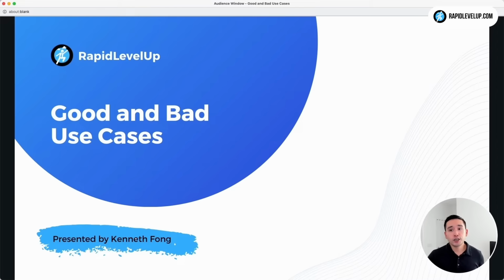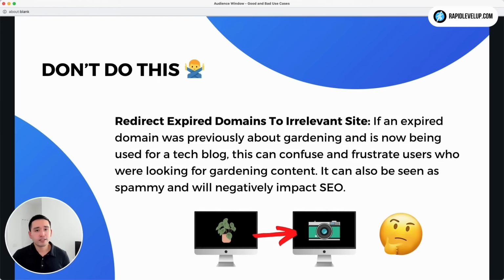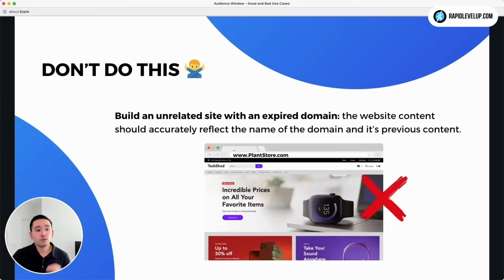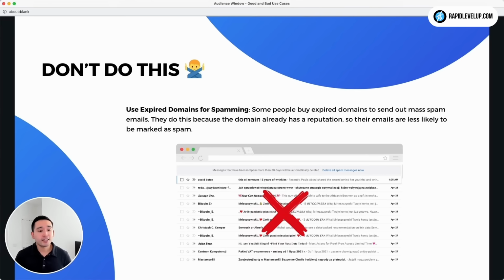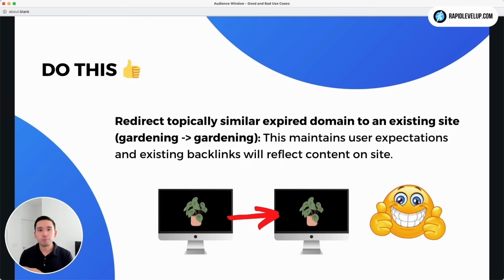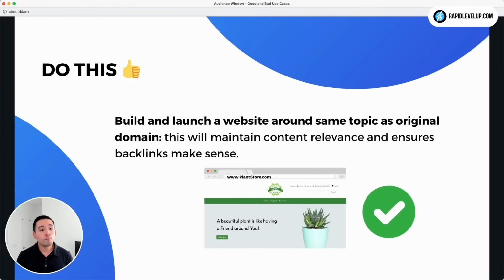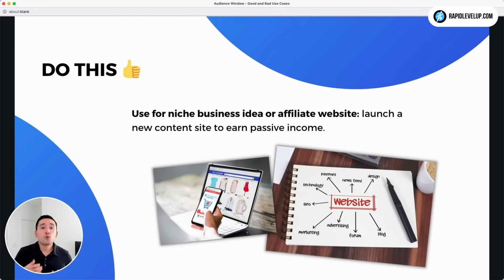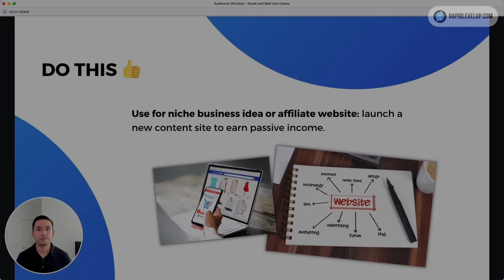Good and Bad Use Cases for Expired Domains (RapidLevelUp Course Preview)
This lesson is from our Making Money with Expired Domains: A Beginner's Guide course. It goes over the good and bad use cases for expired domains.